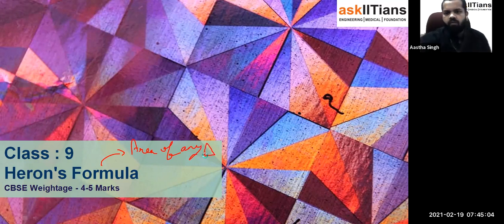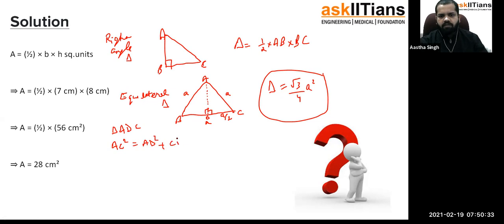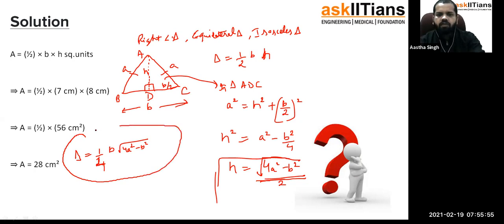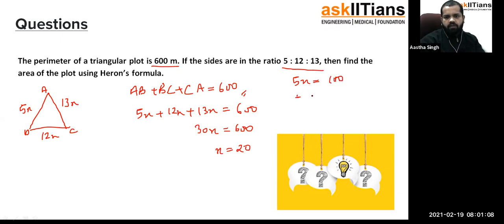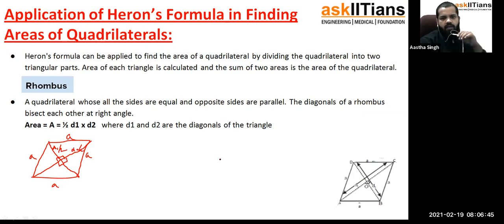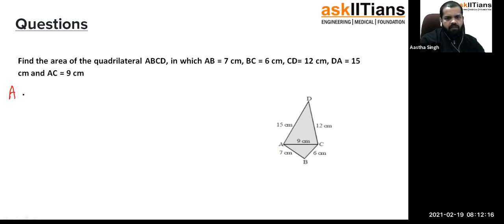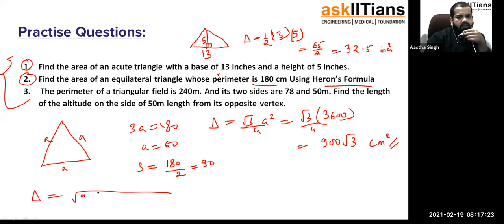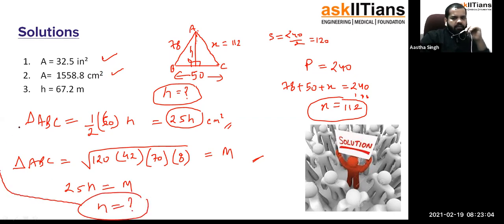Introduction | Lecture-1 | Heron's Formula | Maths | Grade- 9 | JEE | NEET | Olympiads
🌟 Introducing AskIITians YouTube Channel Playlist for Class 9th Math -Area of Parallelogram & Triangles🌟
Gaurav Yadav sir has explained Heron's Formula | Area of a triangle, Area of a Triangle — by Heron’s Formula, Application of Heron’s Formula in Finding Areas of Quadrilaterals

For more information on force and pressure, refer to our revision notes on Class 9 Maths